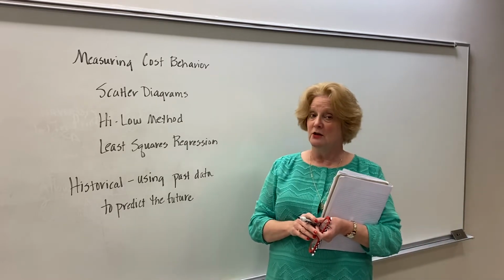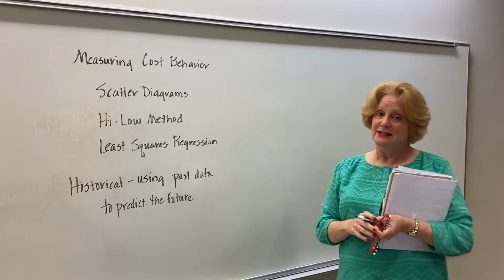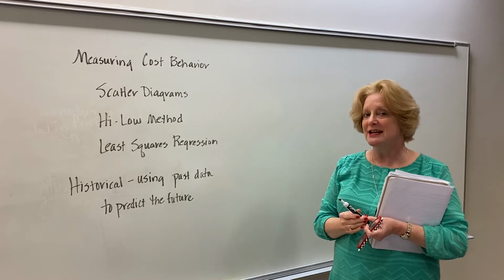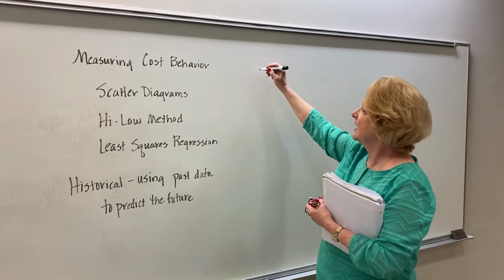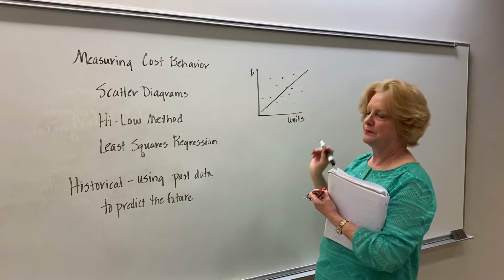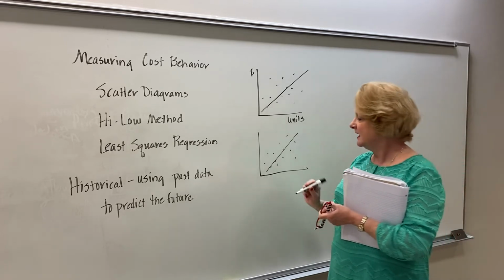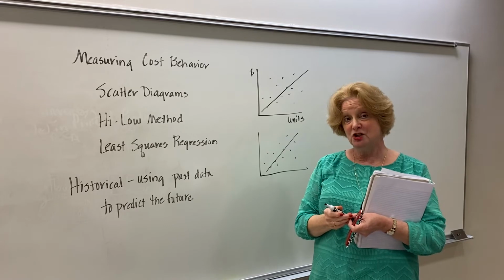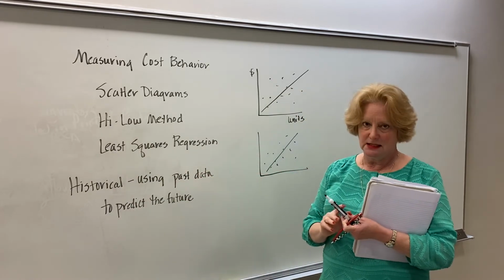Lou Burney Accy 202 Ch 18 Lecture 2